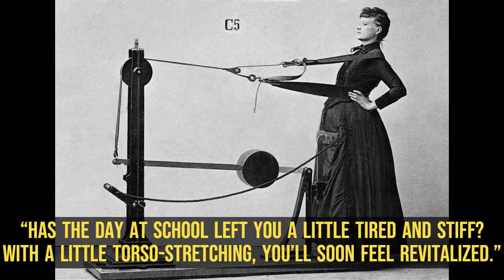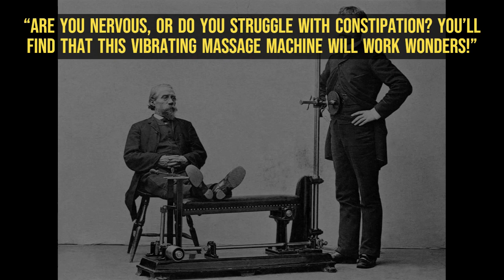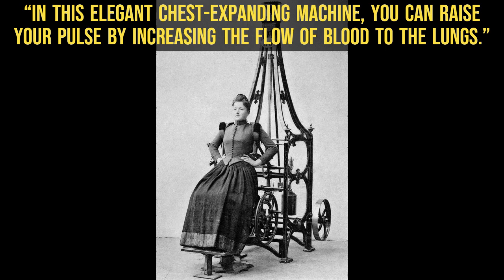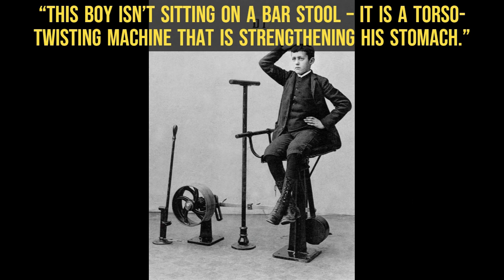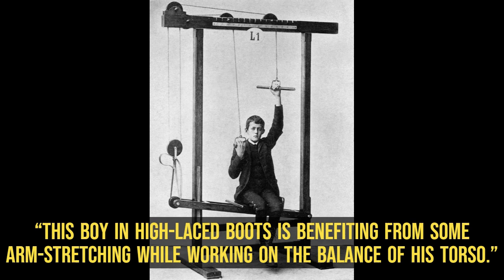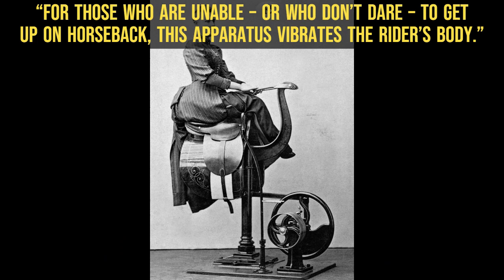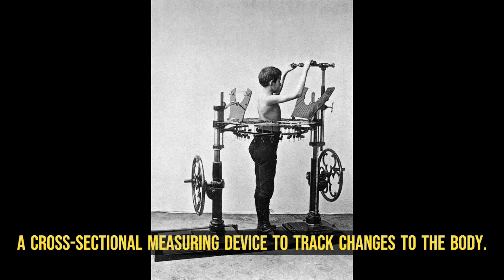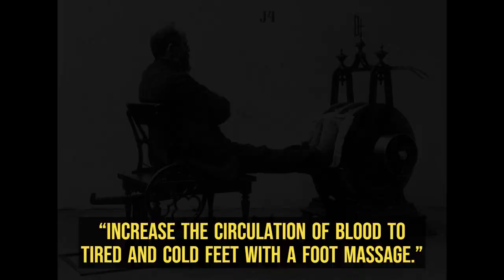The World's First Fitness Machine Made By Gustav Zander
History has been recorded since the first photographs were taken in the late 1820s. Now we can actually see real events as they happen and connect to past events in ways that are impossible for most of human existence. So take a trip down memory lane and check out these amazing historical photos!